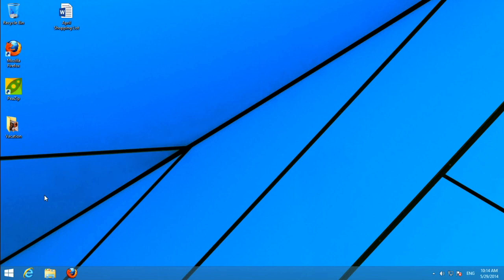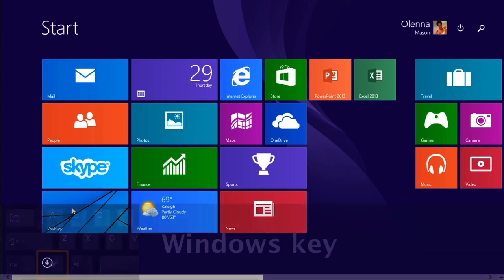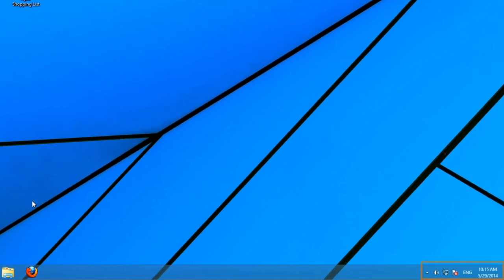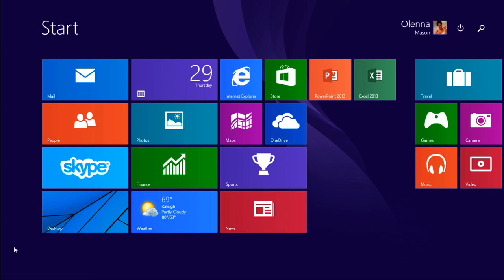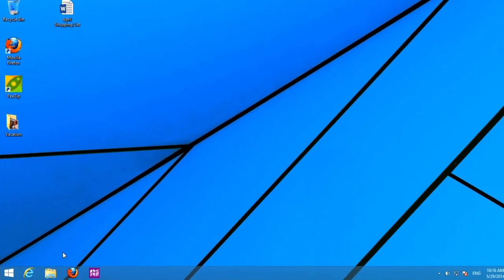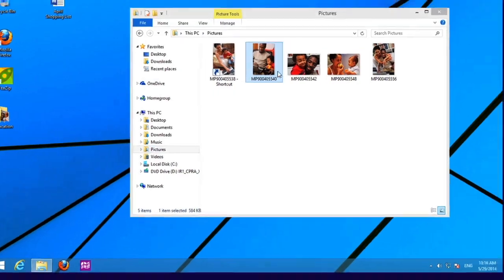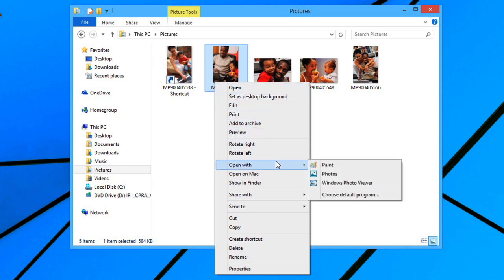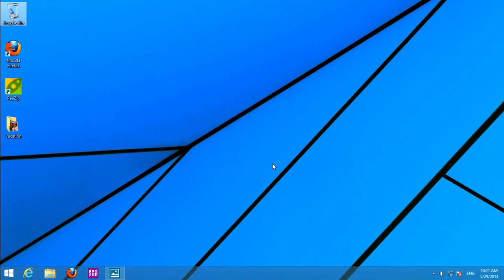Windows 8: Getting Started with the Desktop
In this video, you’ll learn more about getting started with the Windows 8 desktop. for our text-based lesson.

This video includes information on:
• Opening and navigating File Explorer
• Working with desktop apps
• Using desktop effects and taskbar features